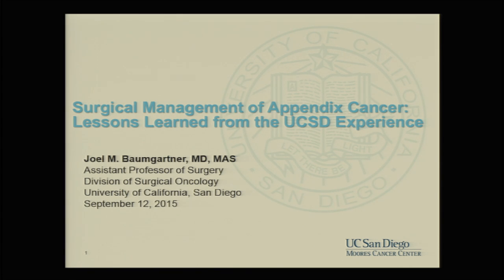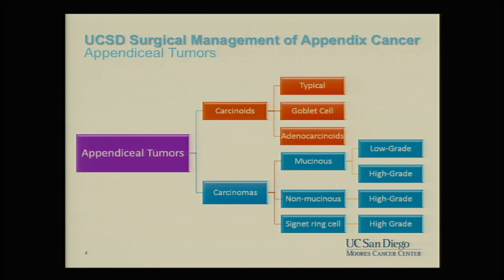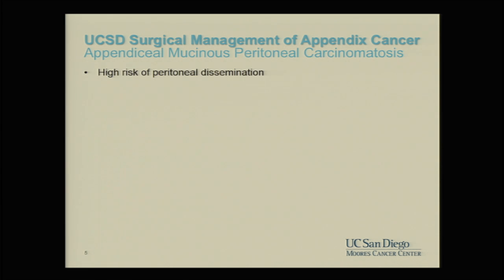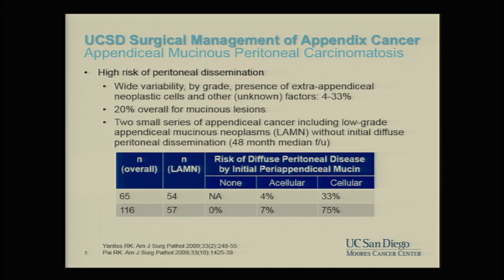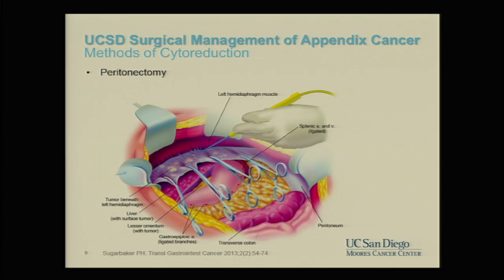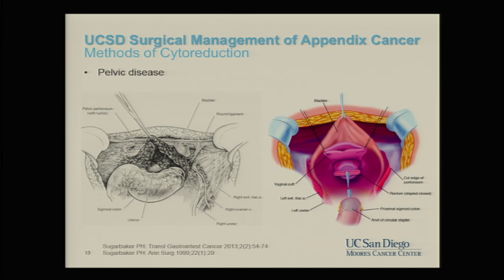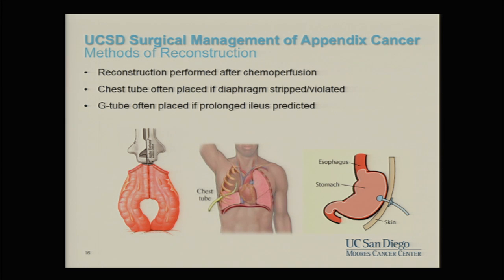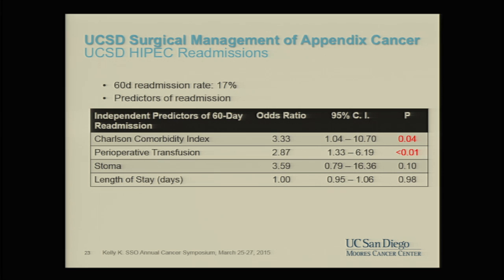Surgical Management of Appendix Cancer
Joel M. Baumgartner, MD, MAS